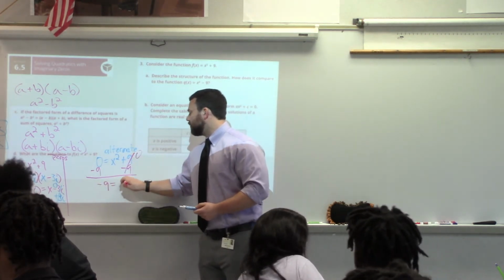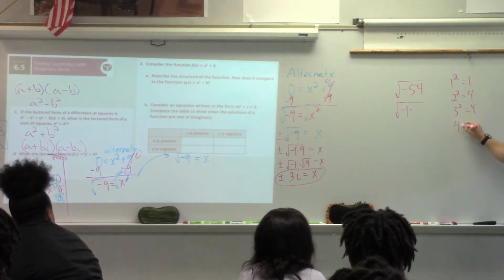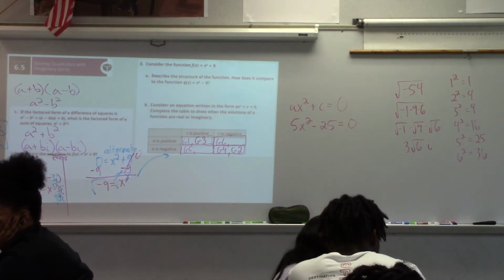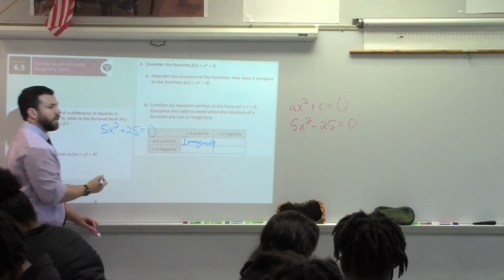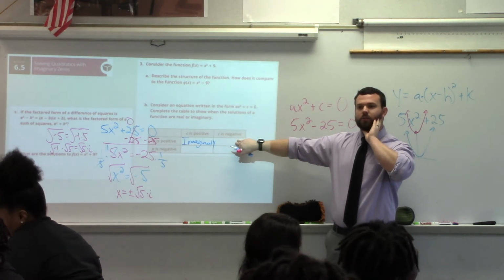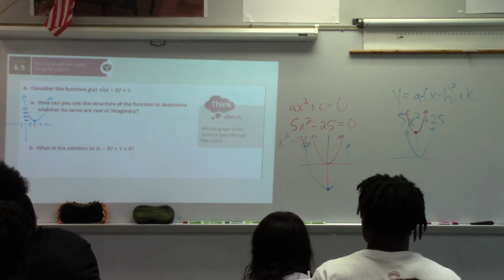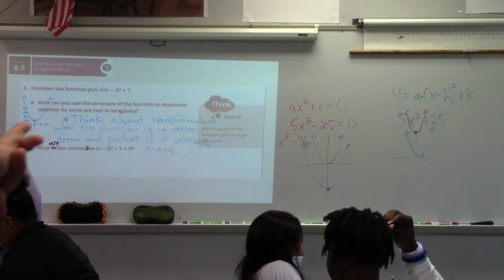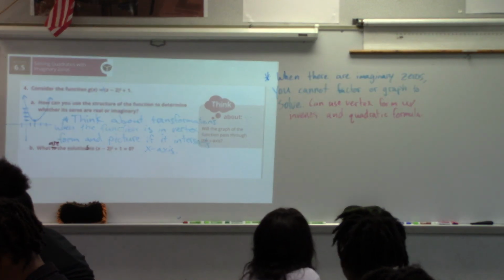April 27 pt 2 Activity 6.5 Solving Quadratic Equations with Complex Zeros